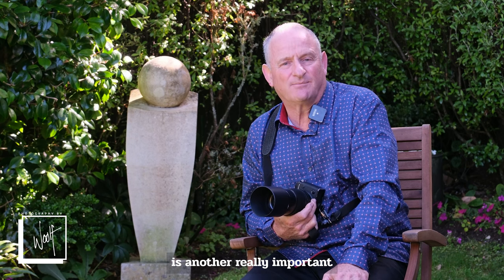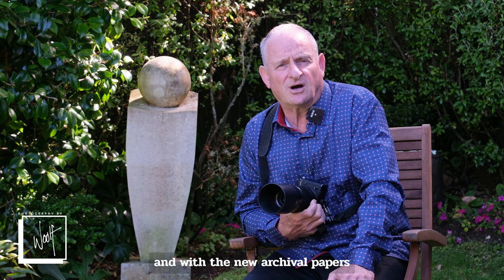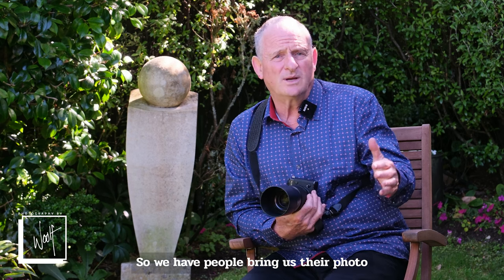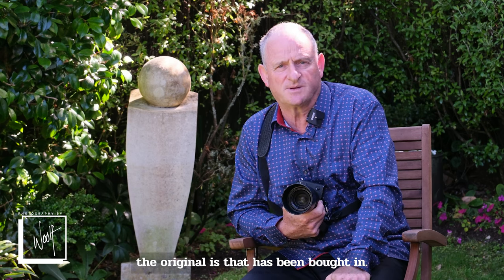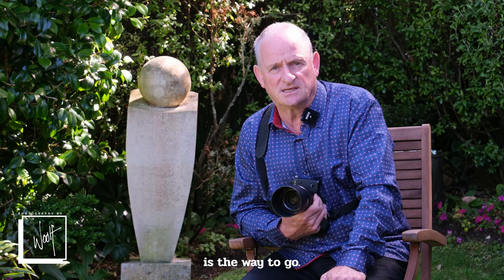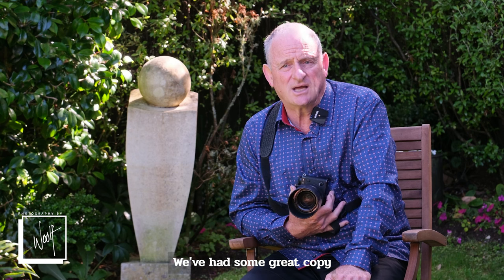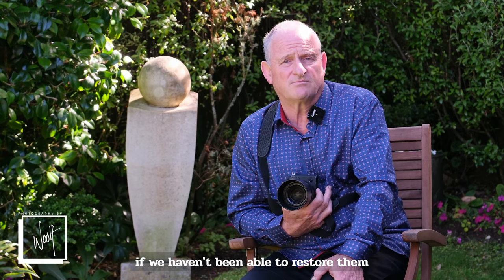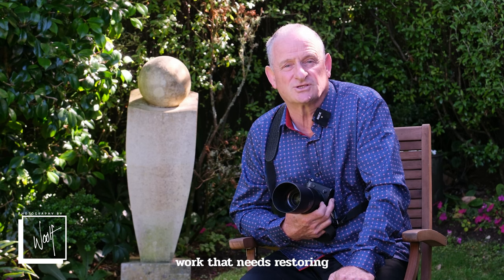Copy & Restoration | Photography by Woolf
Simon talks about the copy and restoration process here at Photography by Woolf, and how we bring old images back to life using advanced modern techniques.

Have a question or simply want to contact the friendly team at Photography by Woolf?

0:00 - Introduction
0:04 - Copy & Restoration
3:58 - End